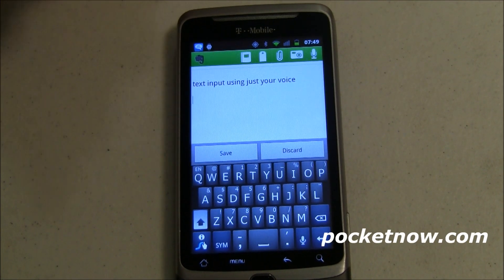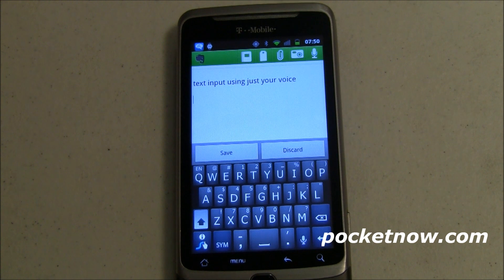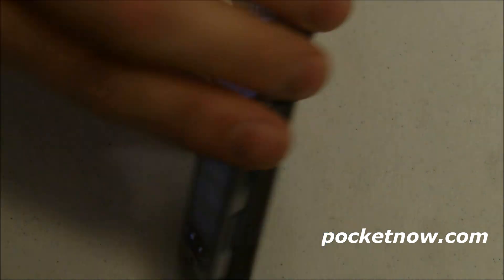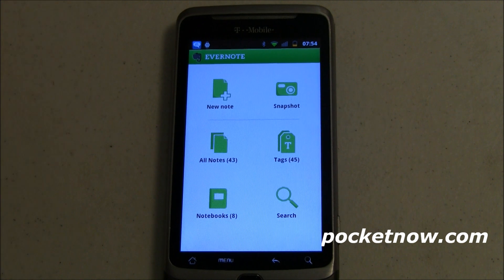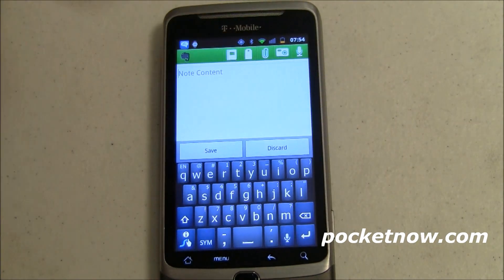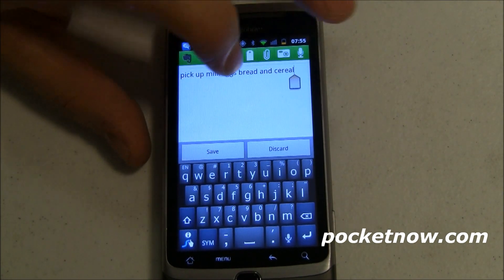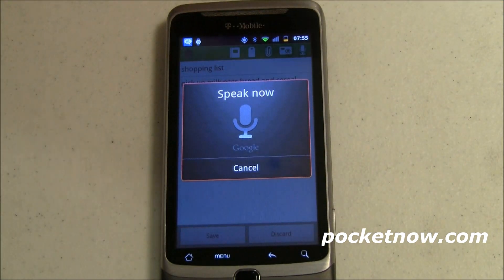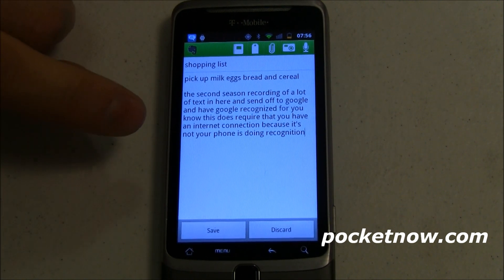Voice, Text Input on Android | Pocketnow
Why tap, type, or Swype when you can use your voice to input text? In this video I'll show you how to use your Android's text-to-speech button to input text, and give you some advice on how best to get accurately recognized text.